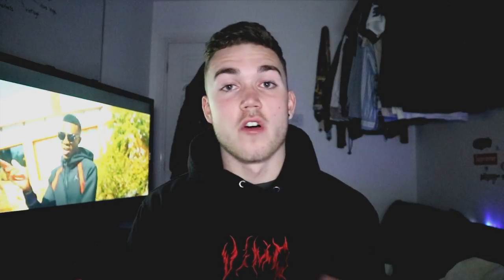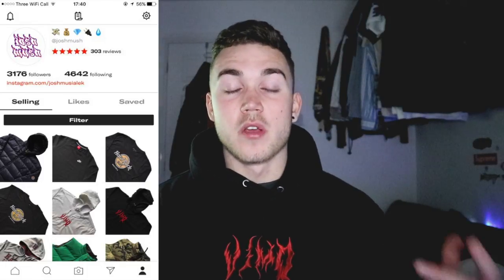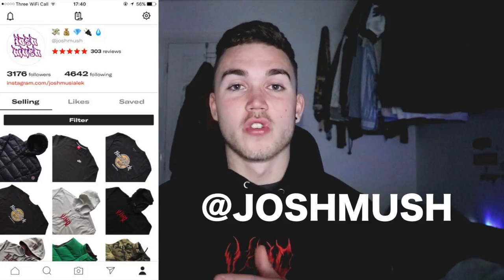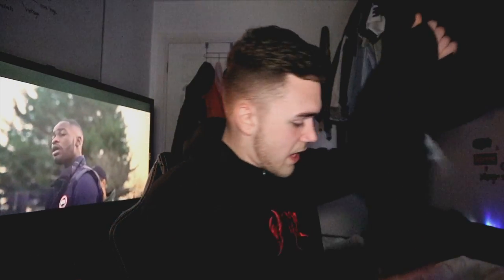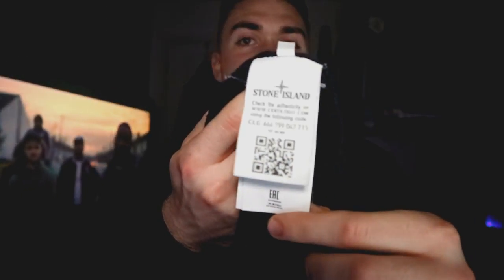THE KEY TO IMPROVING DEPOP SALES | 2018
Vimo Clothing - @vimoclothing on instagram

If you want to BUY any items shown and more - follow my depop @Joshmush